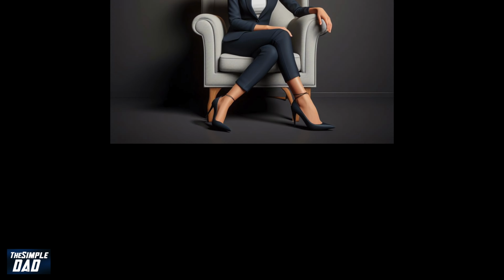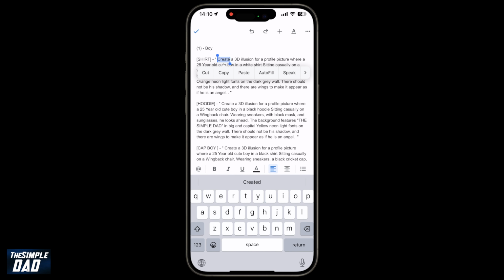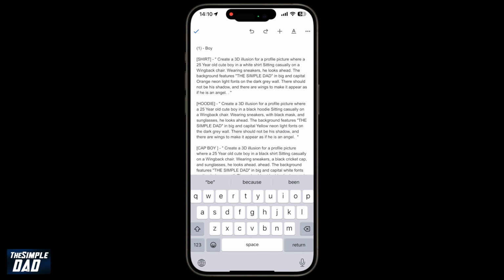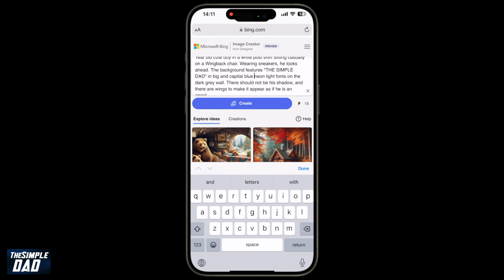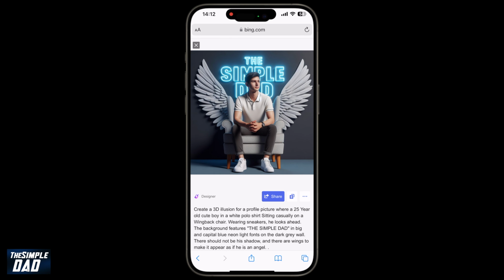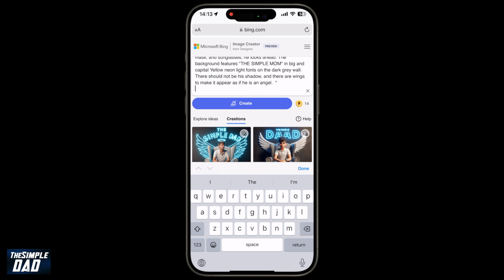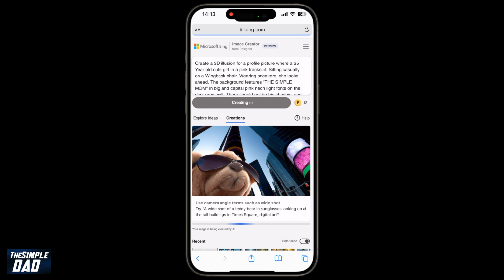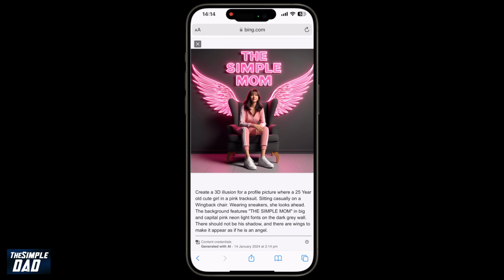How To Create 3D AI Wings NAME Images | Bing image creator tutorial | Bing ai viral editing | FREE!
00:00 Intro
00:10 Like or no Like
00:20 How To Create 3D AI Wings NAME Images

(1) - Boy

[SHIRT] - " Create a 3D illusion for a profile picture where a 25 Year old cute boy in a white shirt Sitting casually on a Wingback chair. Wearing sneakers, he looks ahead. The background features "THE SIMPLE DAD" in big and capital Orange neon light fonts on the dark grey wall. There should not be his shadow, and there are wings to make it appear as if he is an angel. . "

[HOODIE] - " Create a 3D illusion for a profile picture where a 25 Year old cute boy in a black hoodie Sitting casually on a Wingback chair. Wearing sneakers, with black mask, and sunglasses, he looks ahead. The background features "THE SIMPLE DAD" in big and capital Yellow neon light fonts on the dark grey wall. There should not be his shadow, and there are wings to make it appear as if he is an angel.  "

[CAP BOY ] - " Create a 3D illusion for a profile picture where a 25 Year old cute boy in a black shirt Sitting casually on a Wingback chair. Wearing sneakers, a black cricket cap, and sunglasses, he looks ahead. ahead. The background features "THE SIMPLE DAD" in big and capital white fonts on the dark grey wall. There should not be his shadow, and there are wings to make it appear as if he is an angel. "

(2) - Girls

" Create a 3D illusion for a profile picture where a 25 Year old cute girl in a black hoodie Sitting casually on a Wingback chair. Wearing sneakers, with black mask, and sunglasses, he looks ahead. The background features "THE SIMPLE MOM" in big and capital Yellow neon light fonts on the dark grey wall. There should not be his shadow, and there are wings to make it appear as if he is an angel.  "

How to create 3D AI Social media boy Images
ai avatar
photo editing
bing ai
bing
3d photo editing
bing app
how to create image in bing ai
image creator ai
microsoft bing image creator
3d illustration
how to make bing ai image generator
microsoft account create
3d ai generator